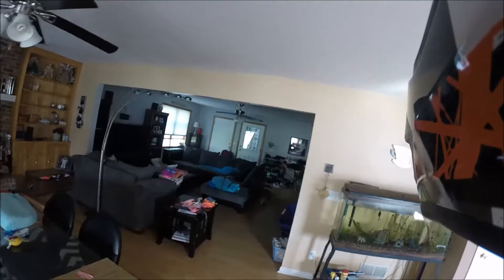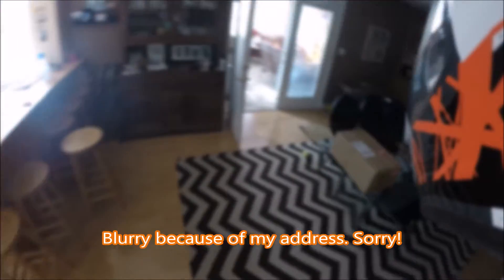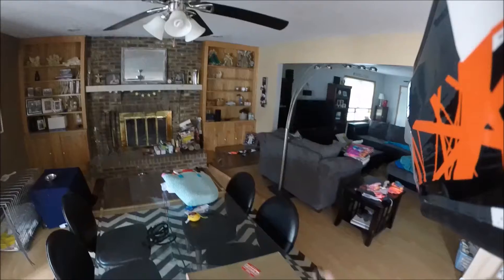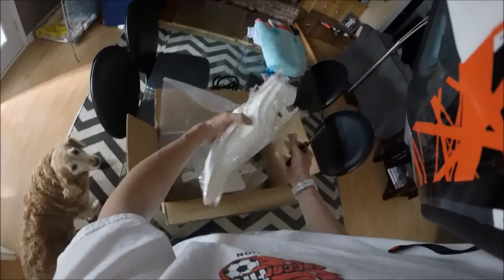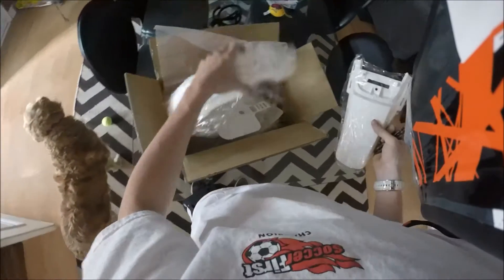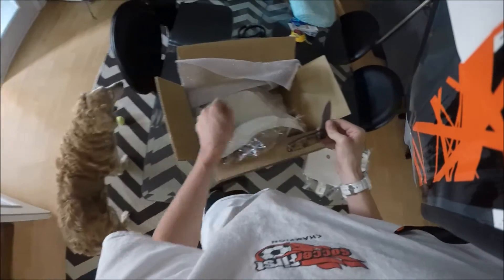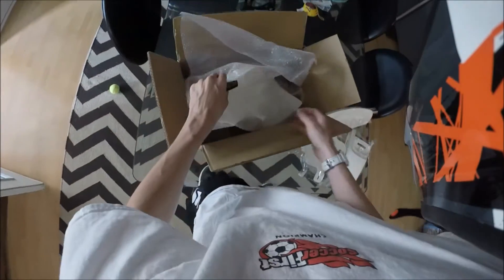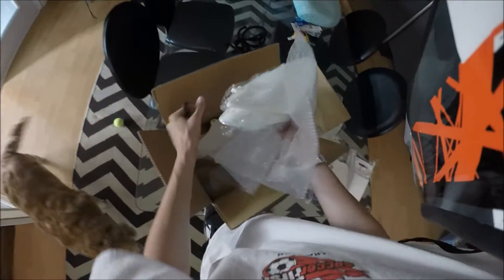MORE FAN MAIL!!! New updates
I open a mysterious package, change my gopro up a little, and introduce Eli. :)